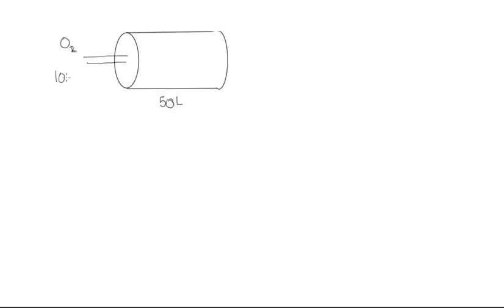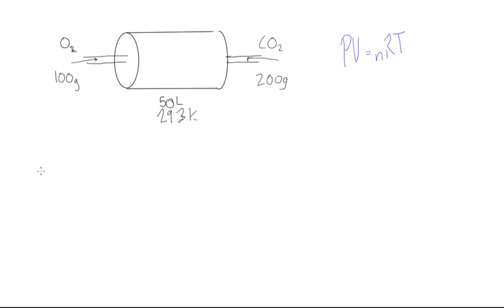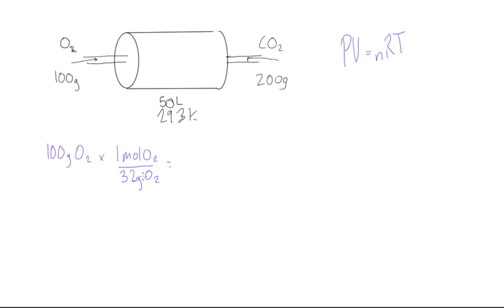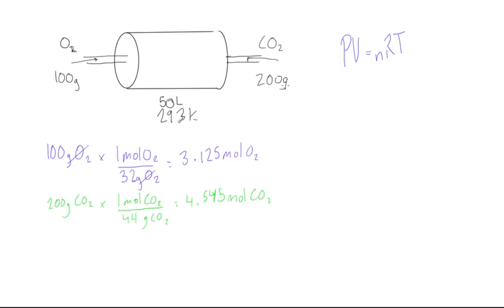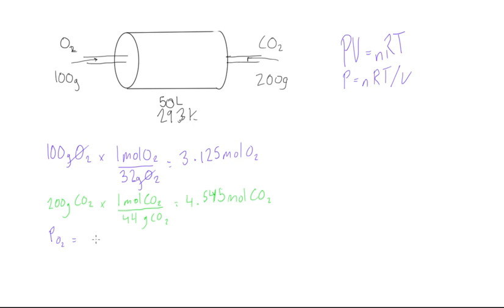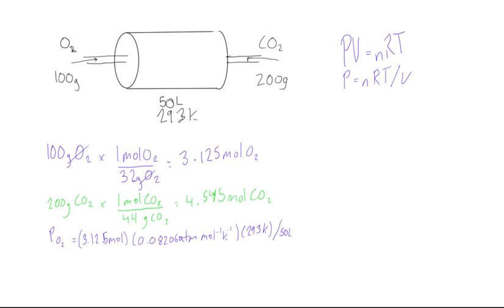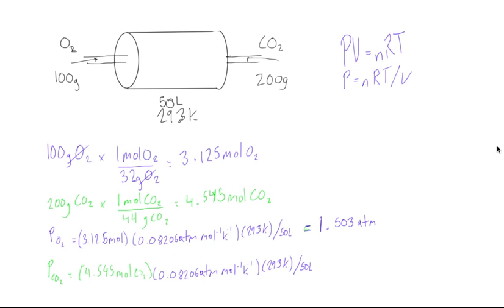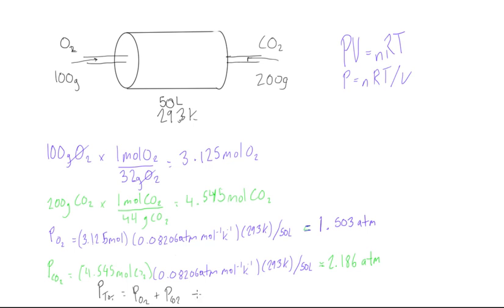How to calculate partial pressure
Chemistry Tutorial: How to calculate partial pressure.